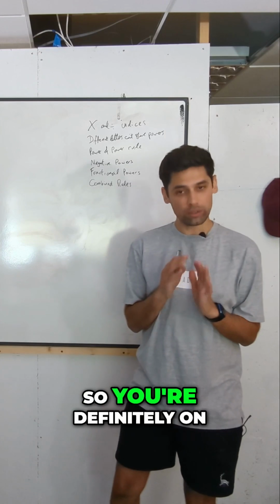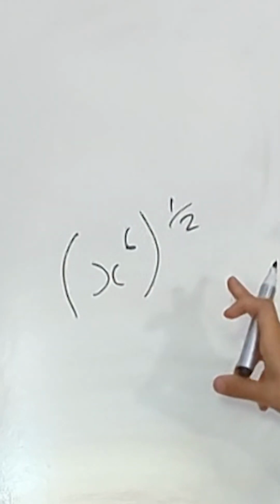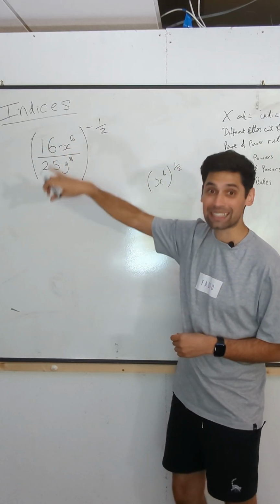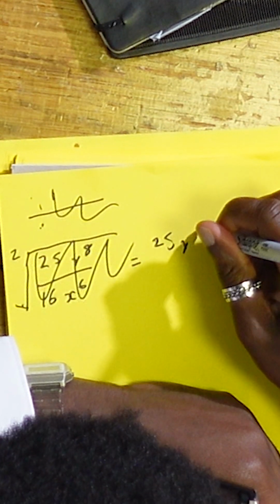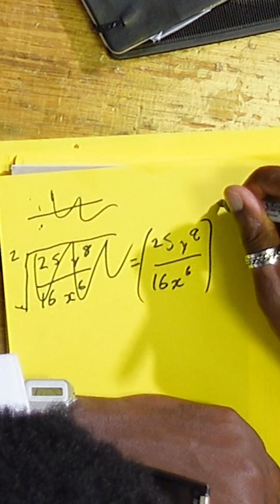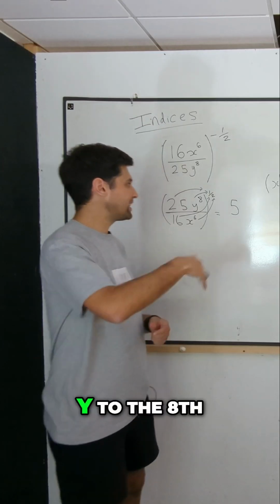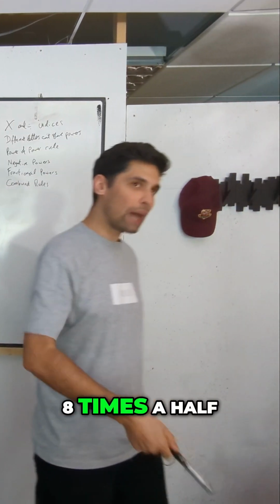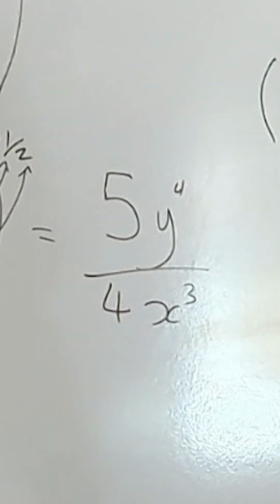How to Simplify Negative and Fractional Indices | GCSE Maths Explained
🎓 This GCSE indices question looks complex — but it’s really just layers of simple maths.

I recently broke this down with one of my students, and it turned into a lightbulb moment 💡

📌 Negative powers? Flip the fraction.
📌 Fractional powers? Root it.
📌 Multiple terms? Take it one at a time.

What started as “this looks like a nightmare” ended with “wait… is that it?”

This is a brilliant example of:
 • How layering knowledge makes tough questions approachable
 • Why step-by-step thinking builds mathematical confidence
 • And how breaking maths into stories helps it stick

For any fellow teachers, tutors, or parents supporting learners through GCSEs — this is a great 4-mark question to build resilience and reward logic over memorisation.

📽️ Watch the breakdown. Share with someone who might need a confidence boost today.

🌏 FOR MANDARIN/ENGLISH (RedNote / Bilingual Audiences)
 1. 一步一步来，别怕数学。Break it down 💥
(Step by step — don’t fear maths)
 2. 看起来难，其实不难。Looks hard, but it’s chill 💆
 3. “翻转再开方”是关键！Flip then root 💡
 4. 不要被负指数吓到！Negative indices? No sweat!
 5. GCSE指数题全解拆！This is how we solve it 🔥
 6. 数学不是魔法，是方法。Maths ≠ magic, it’s method ✍️
 7. 分母分子都变了，记得开方！Change both, then root it!
 8. 你不需要会背公式，只要会动脑。No need to memorise—just think 🧠
 9. 从1分到4分，靠这些步骤！From 1 mark to 4 marks – step by step
 10. 这题值4分，但只要懂翻转＋平方根就能拿满分！
(This is worth 4 marks, but just needs flip + square root to score full marks)